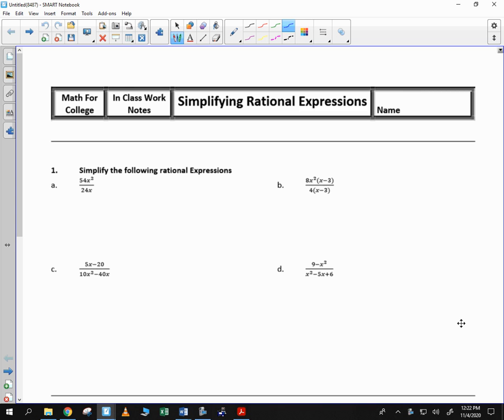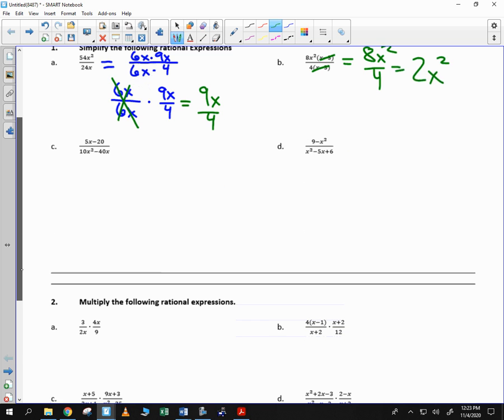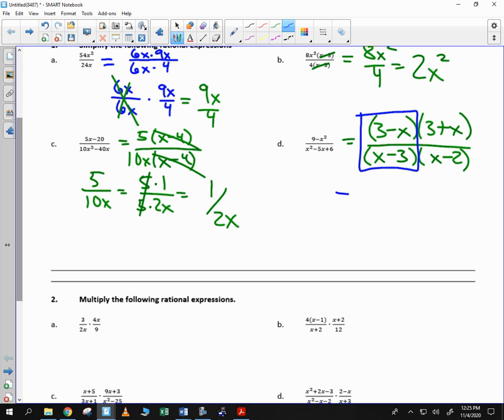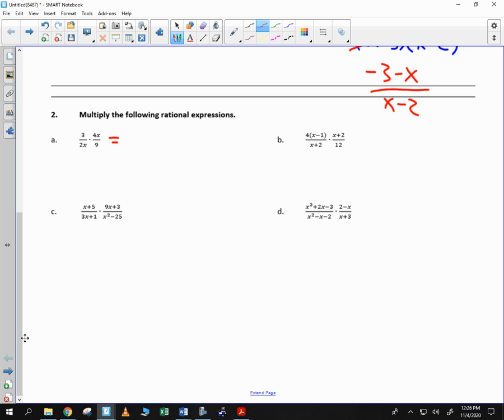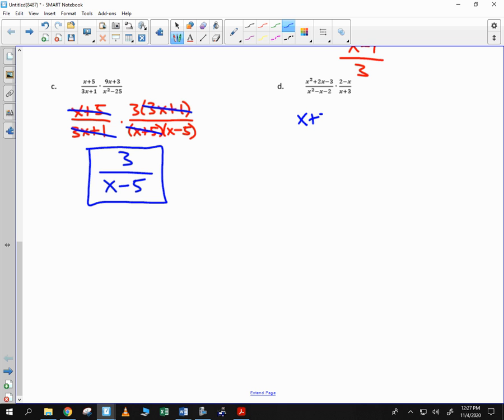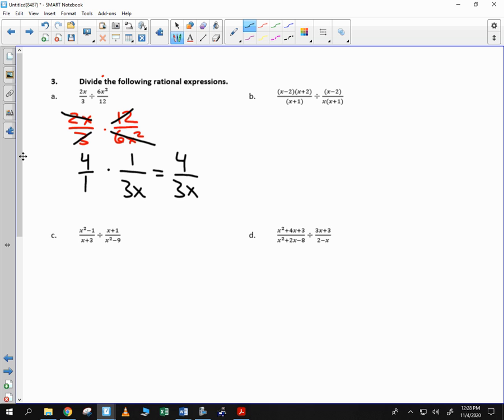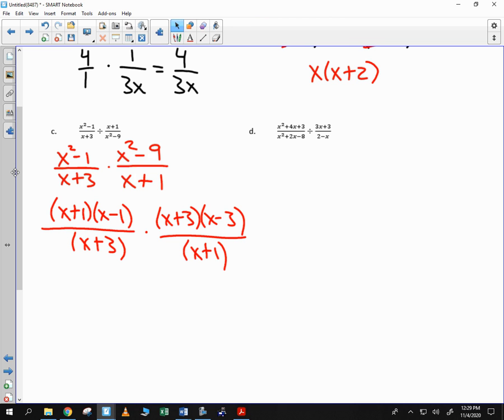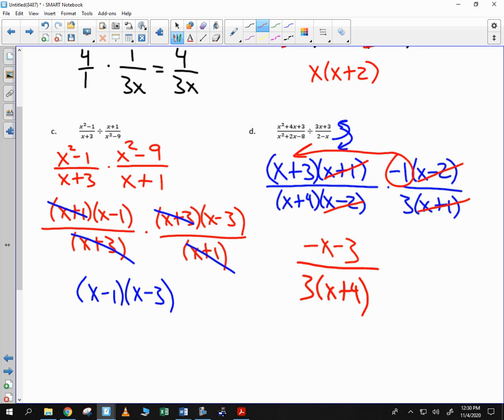Math for College Unit 4B Notes Simplifying Rational Expressions 2020